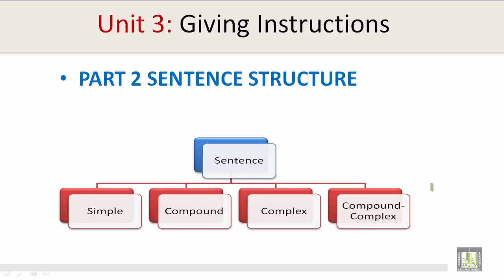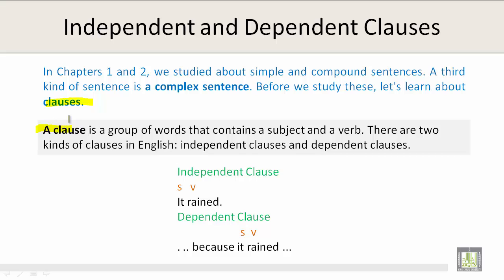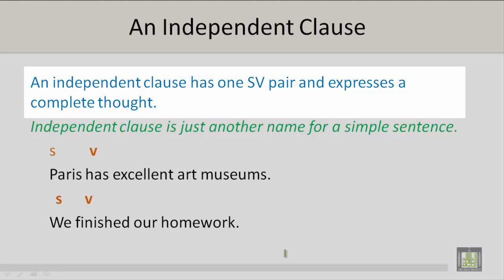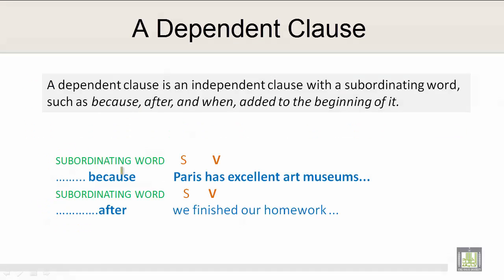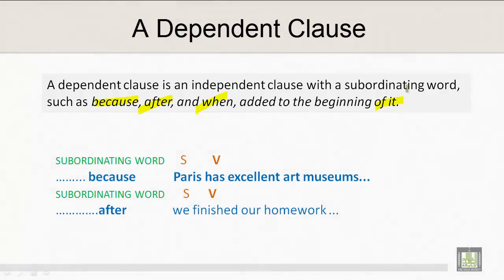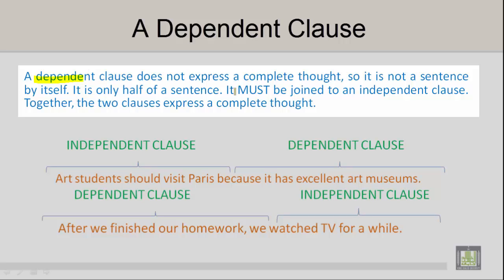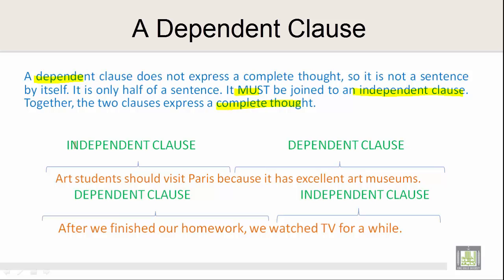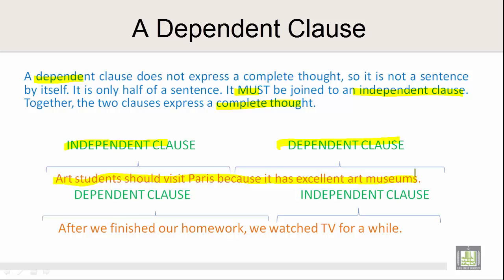Technical Report Writing | U3-L5 | Independent and Dependent Clauses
Unit 3 : Independent and Dependent Clauses
A clause
An independent clause
A dependent clause